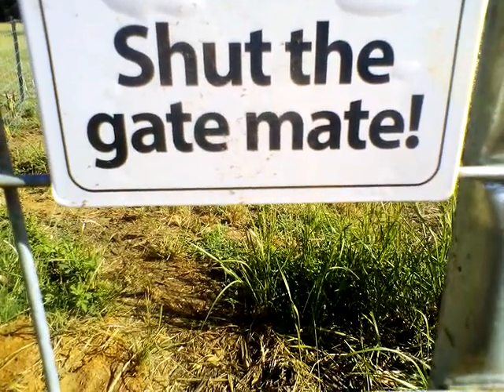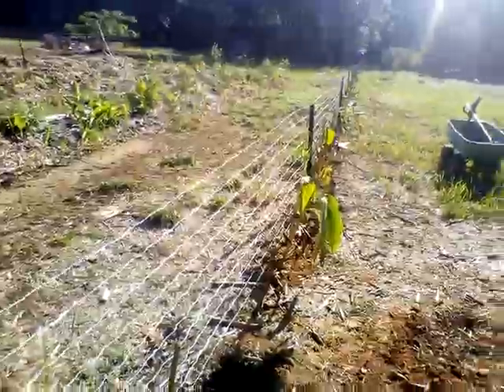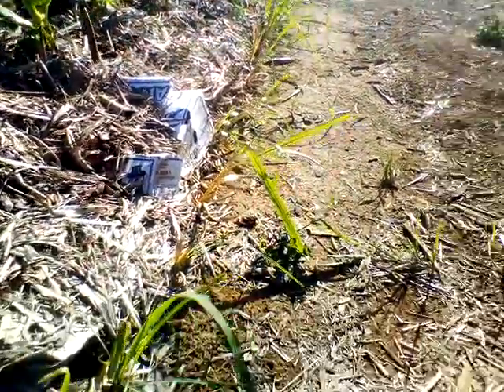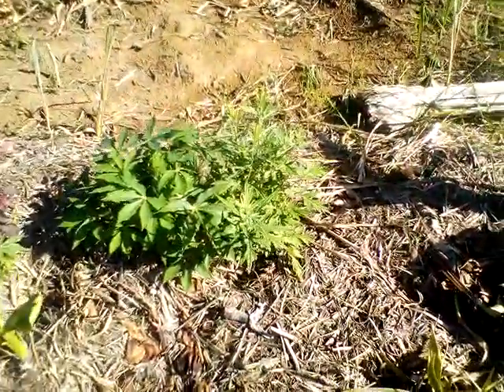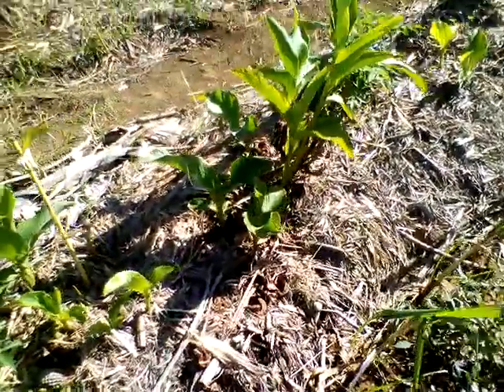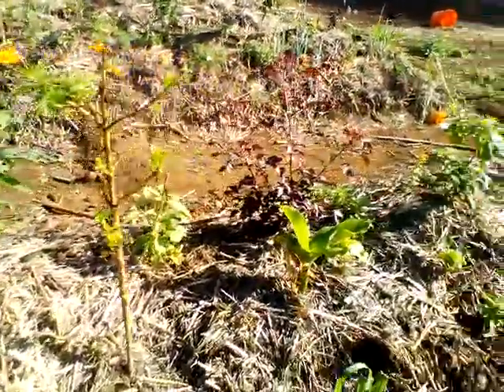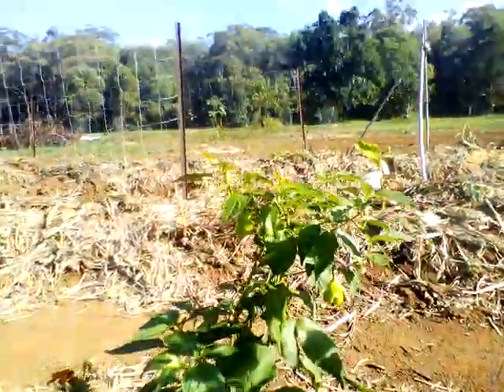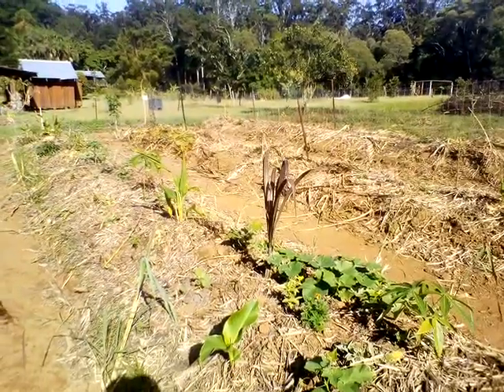Subtropical permaculture garden update #5